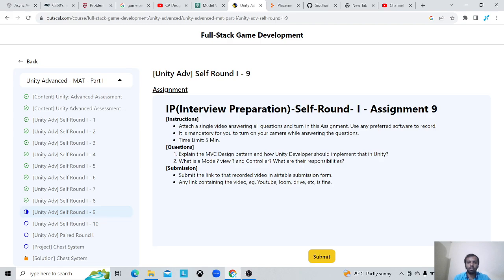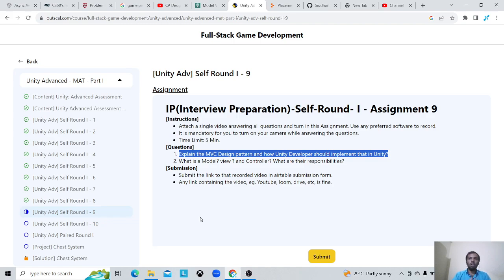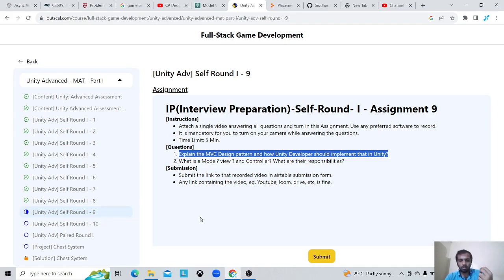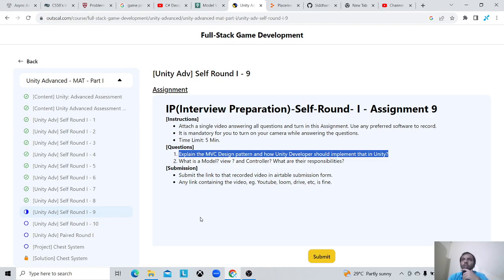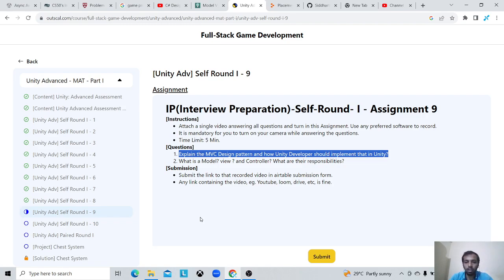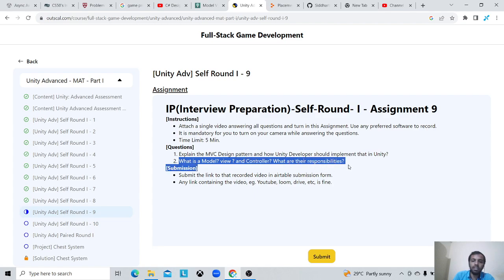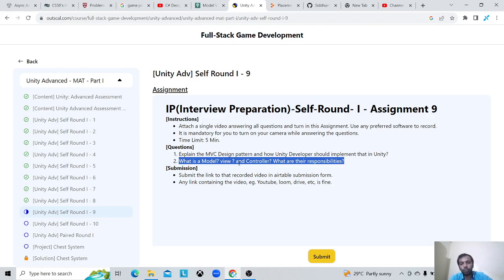Siddharth Varde - Unity Advance Mat1 Answer9 (Outscal).